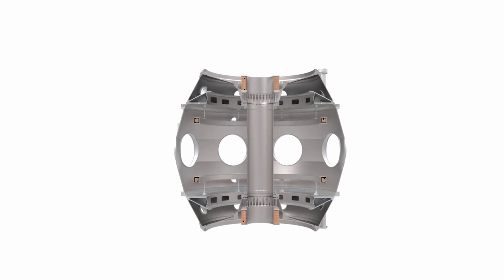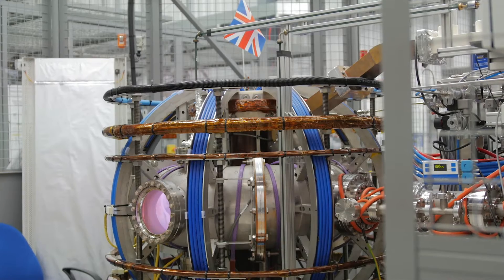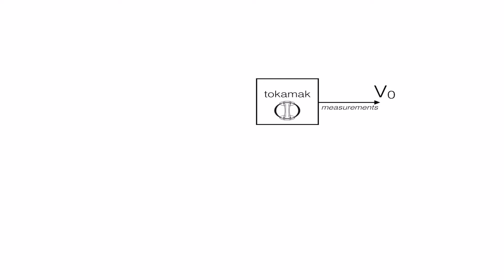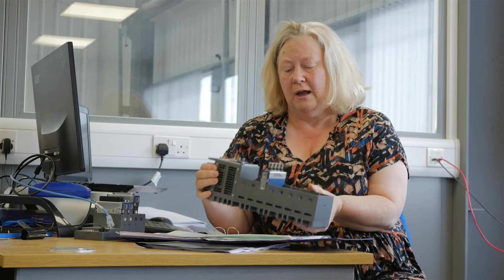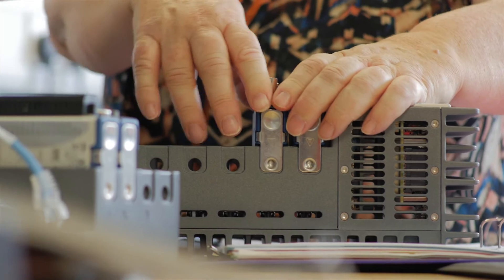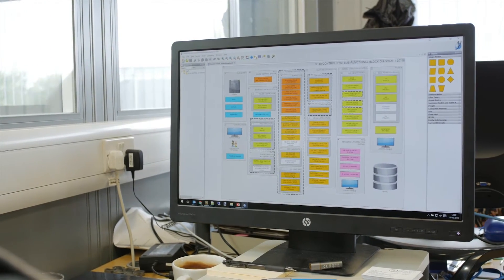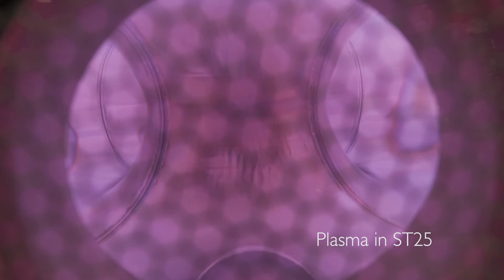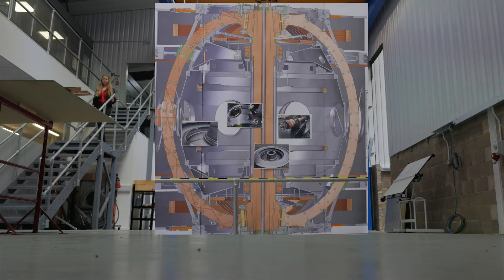Control Systems Engineering for fusion energy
Control Systems Engineers Lucy Scott and Ed Pinkney talk about their work on the ST40 tokamak's control system.  This is like the nervous system of the tokamak which activates all the subsystems that go to run the machine.

Part of the Engineering in Fusion series.